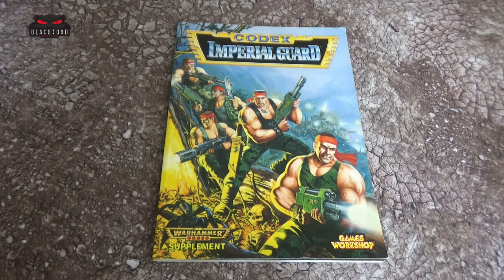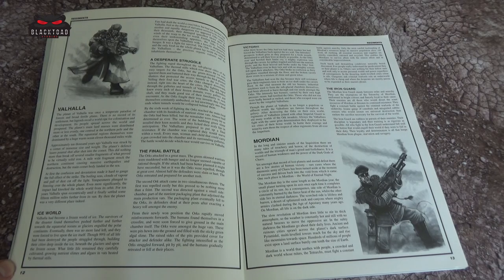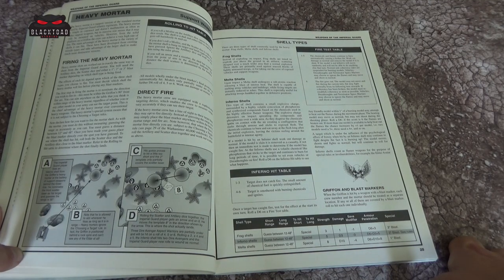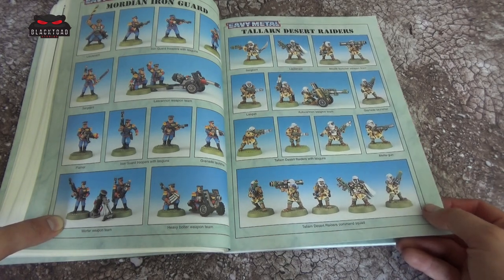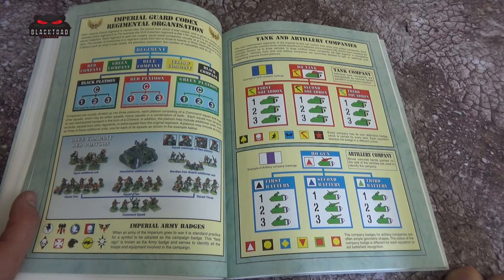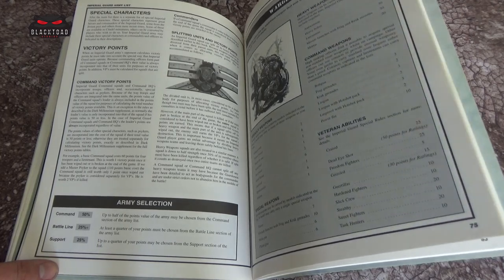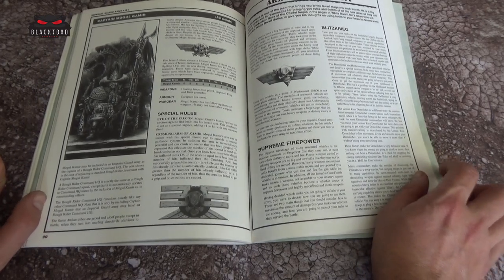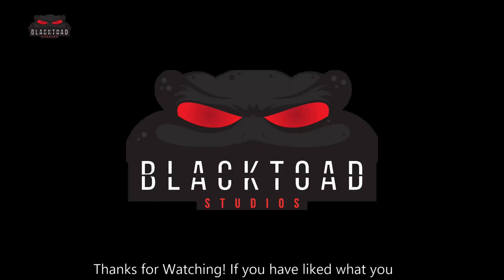Warhammer 40k - Retro Codex Review - Imperial Guard 2nd Edition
In this Codex review video, I go through the 2nd edition Imperial Guard Codex, or more commonly known now as Astra Militarum. A Codex close to my heart and one that changed the Faction for the better!
Sit back and enjoy the trip down memory lane!